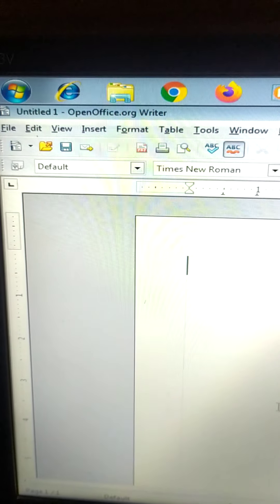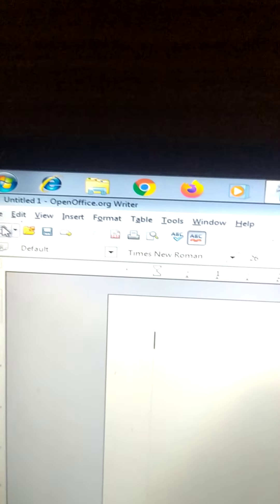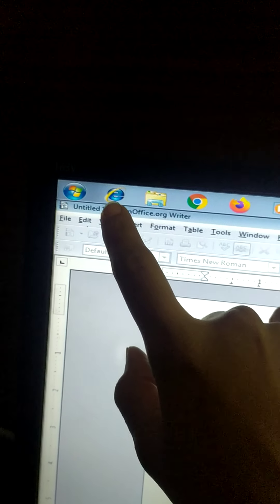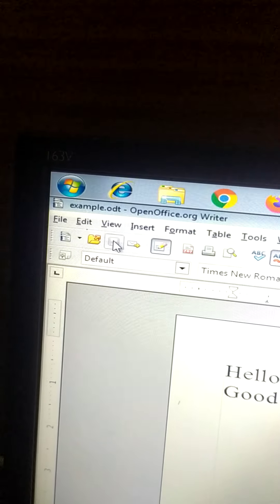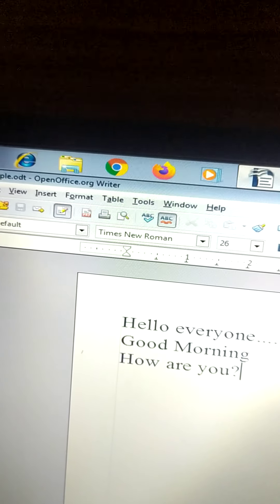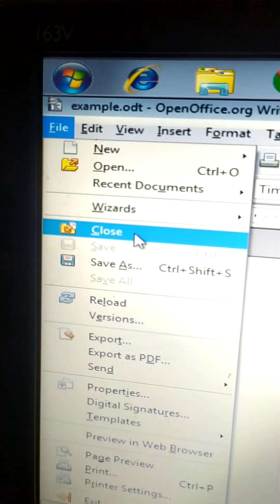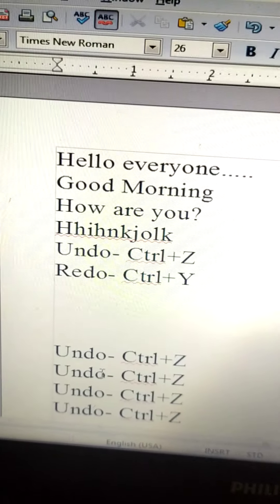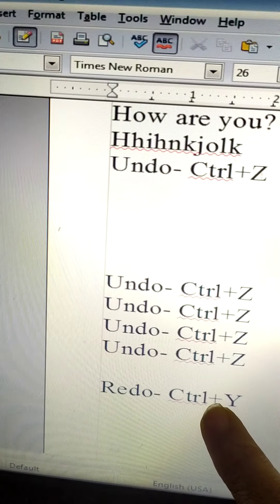2nd text doc commands & text editing features